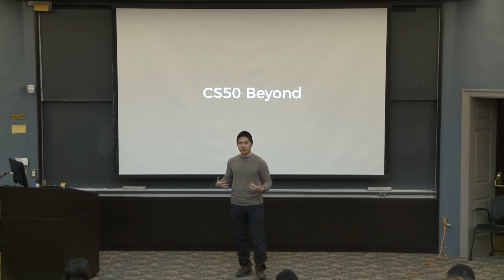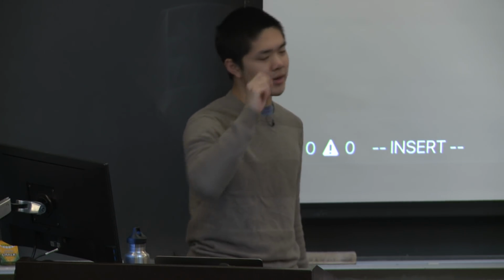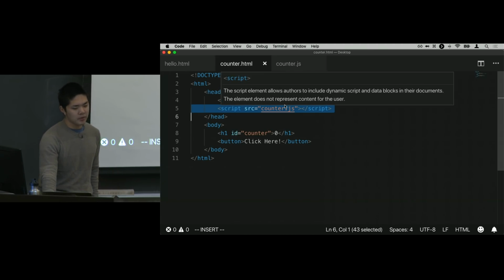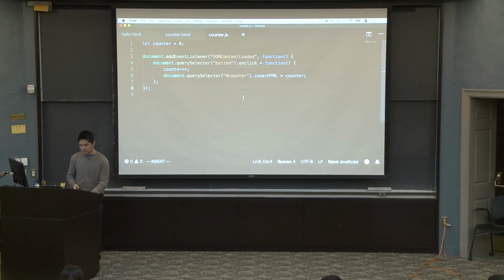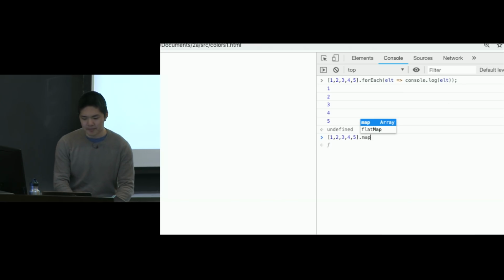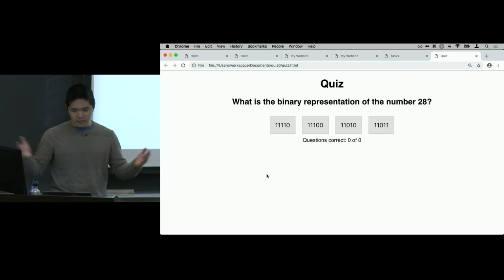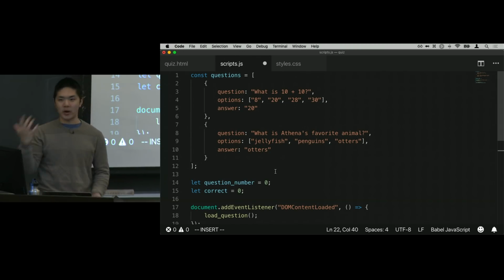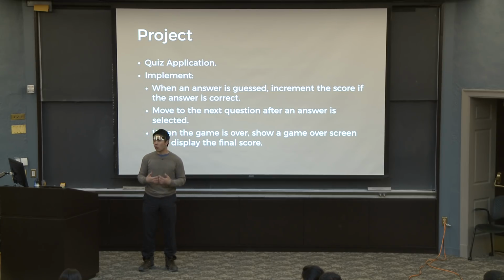JavaScript - CS50 Beyond 2019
00:00:00 - Introduction
00:01:55 - alert
00:03:15 - let and const
00:08:42 - DOM Manipulation
00:13:21 - for of
00:16:13 - onclick
00:22:38 - Event Listeners
00:34:53 - Styling with JavaScript
00:40:52 - forEach
00:43:49 - Arrow Functions
00:44:54 - map
00:47:48 - filter
00:48:54 - Todo List in JavaScript
00:55:58 - Quiz App in JavaScript

CS50 SHOP

LICENSE